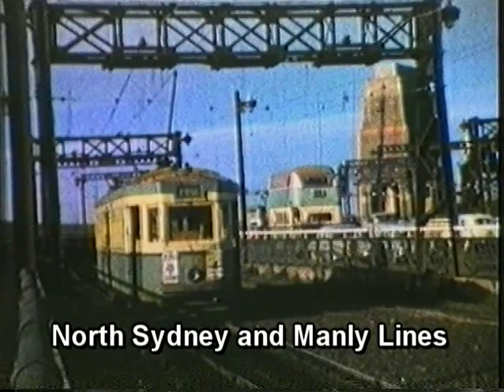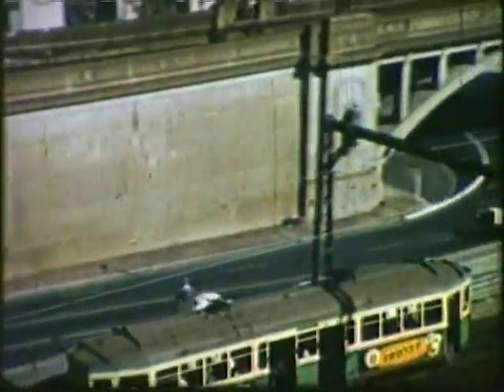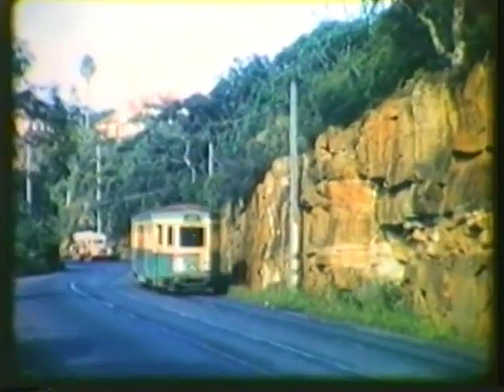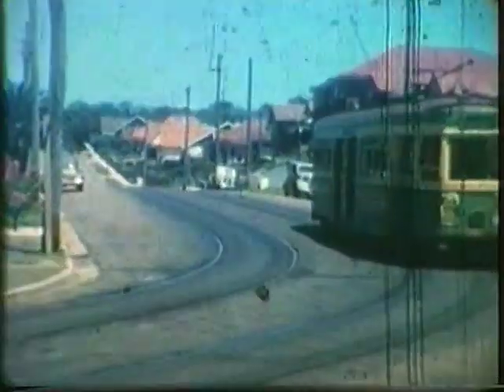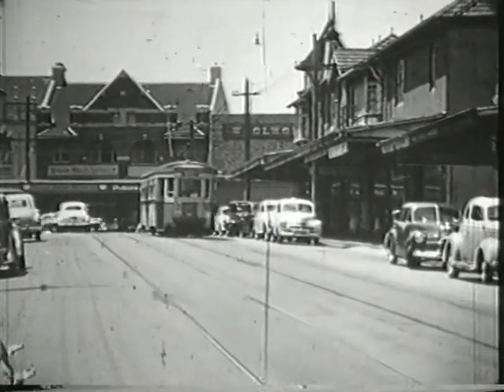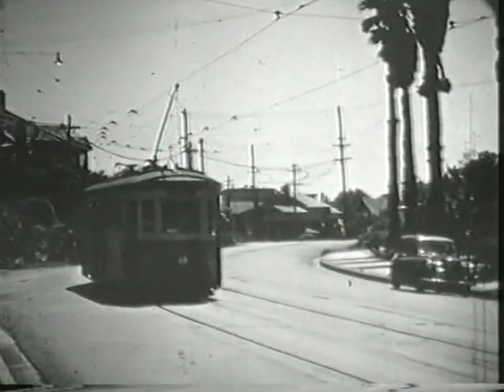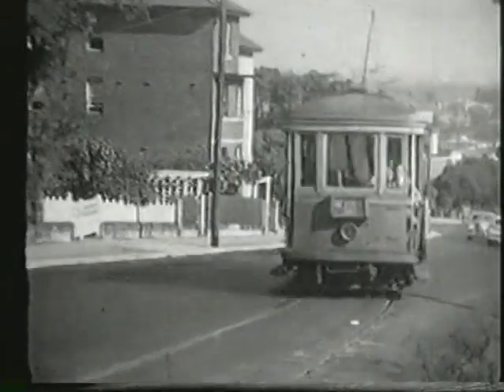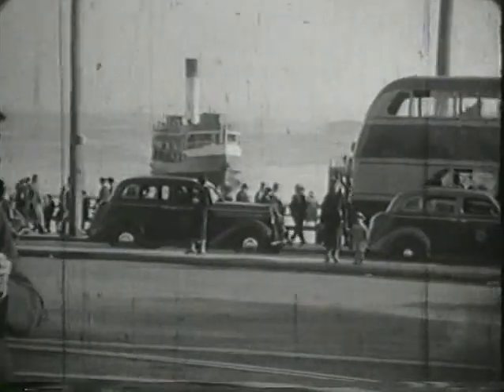Shooting Through - Chapter 8 - North Sydney and Manly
Sydney Tramway Museum presents 'Shooting Through!'
Memories of the great days of trams in Sydney and Newcastle.

This is the second DVD edition released in 2012 with an additional 5 minutes of donated footage. However, the production was not remastered so the DVD remains in videotape quality.

Disc 1
Early days
Watson's Bay and Eastern Lines
South-Eastern Lines
South Lines and Trolley Buses
South Western Lines and Enfield.

Disc 2
Western Lines
Newcastle
North Sydney and Manly lines
Out of the Ordinary
Trams in Sydney today and the Sydney Tramway Museum

This 2 disc set is available for purchase from the Sydney Tramway Museum. The set also includes a large format map of the former Sydney and Newcastle tram networks.

Original film credits:

Filmed by:
Jim Powe
John Adkins
Brian Arrighi
Hugh Ballment
Dale Budd
Ken McCarthy
Peter Neve
Ben Parle
Roger Piper
Bob Prentice
Noel Reed
Noel Simons
Barry Tooker
Tony Cody
Stan Madden

Additional scenes provided by:
John Hooke

Additional film provided by courtesy of:
State Transit Authority of New South Wales
Film Australia
National Film and Sound Archive

Narrated by David Spencer

Music composed and performed by:
Michael Arrighi
Peter Ajax

Piano Rags by Scott Joplin & Scott Hayden
Performed by Ross Campbell-Edie

Tout Est Rose (Jean Vaissade-Tagaon)
Performed by Jean Vaissade Orchestra

Centre by Graham Dickson-Place
Performed by Ross Campbell-Edie by permission of the Royal Academy of Dancing London

Film/Video Facilities by System Electronics

Special Thanks to:
Film World Research
National Film & Sound Archive
Norm Chinn
Laurie Gordon
Anne Harvey
John Matts
Richard Youl
Radio FM104.7 Canberra

Produced by Dale Budd for the Sydney Tramway Museum